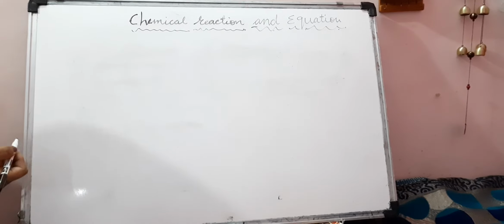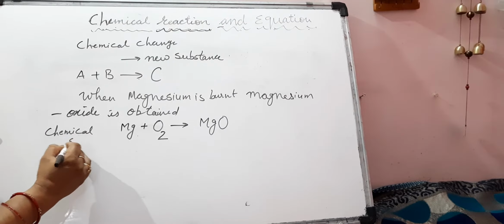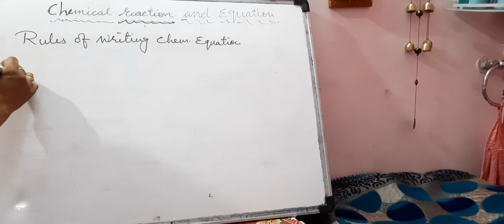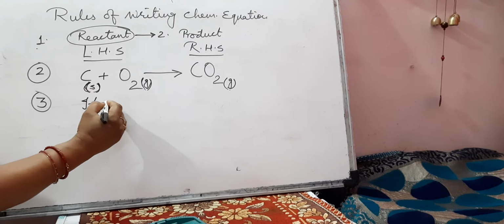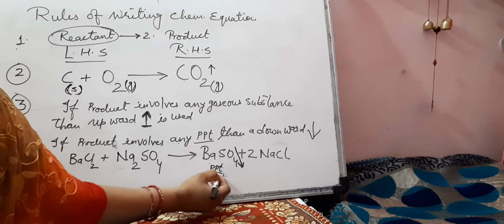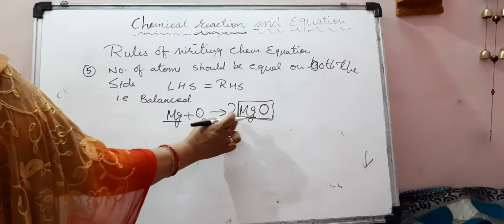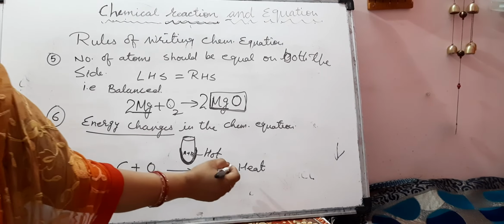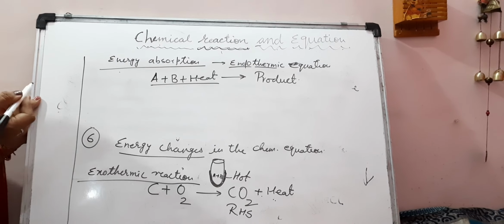Chemical reaction and equations